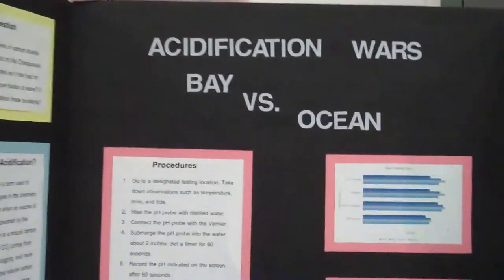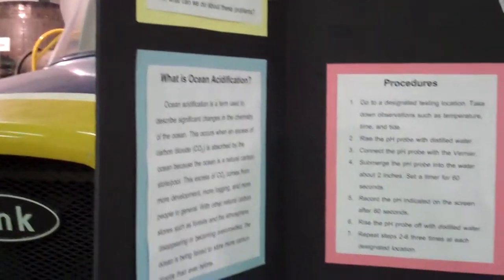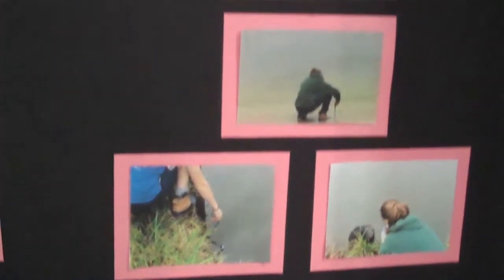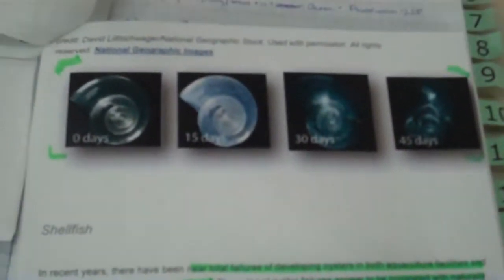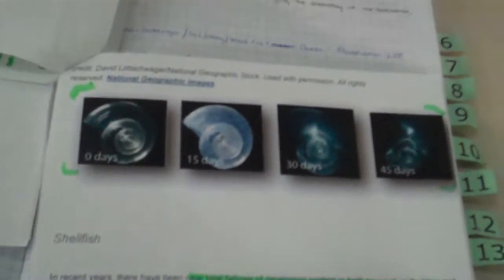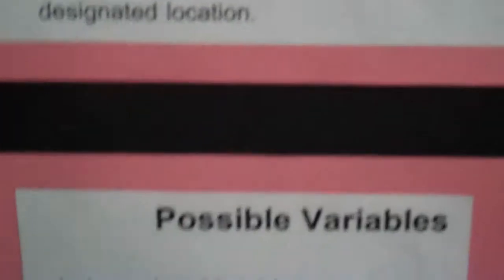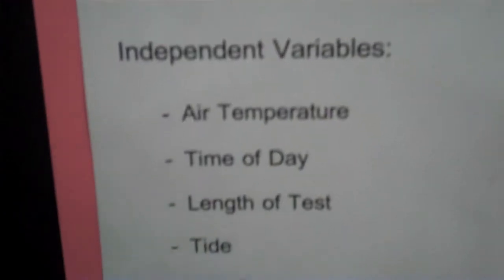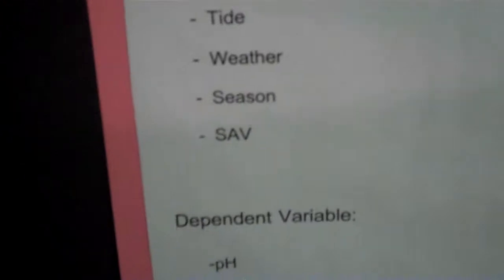Hannah Jarboe, Does Ocean Acidification Affect the Chesapeake Bay?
Environmental/Biological -  Junior Category: Hannah Jarboe, Project: Does Ocean Acidification Affect the Chesapeake Bay? Spring Ridge Middle School